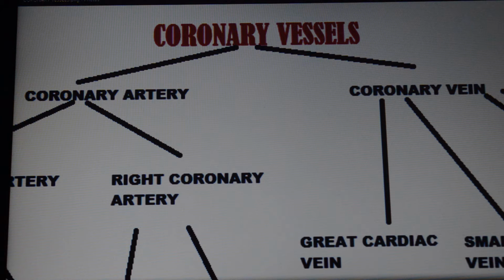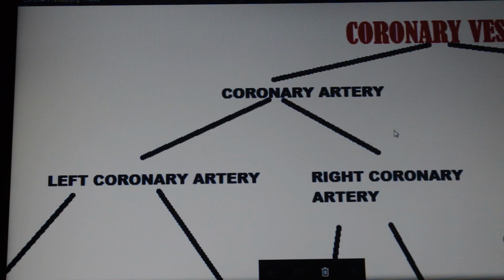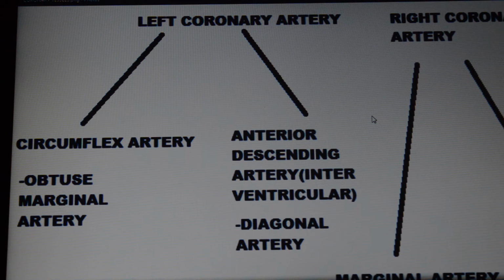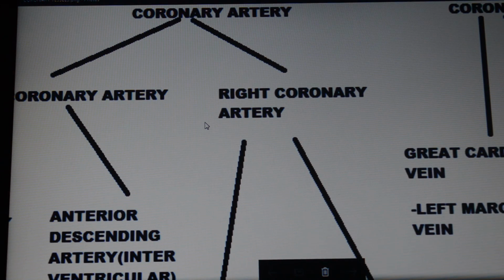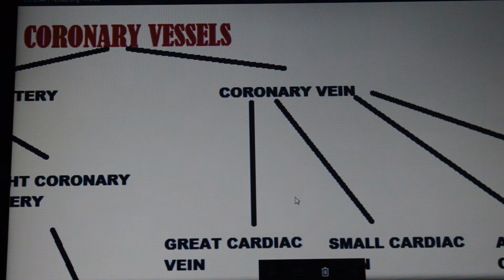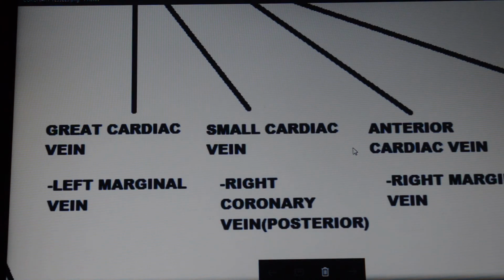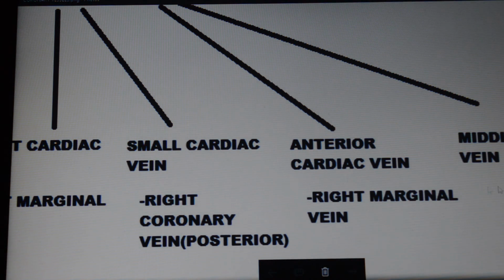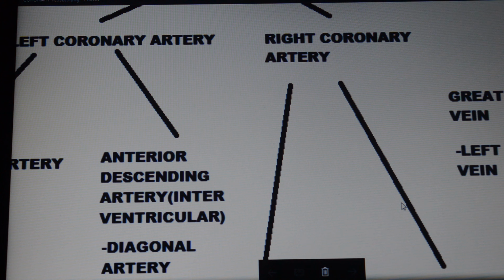CORONARY VESSELS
BRIEF OVERVIEW ABOUT HEART VESSELS AND DETAILED CHART OF IT...